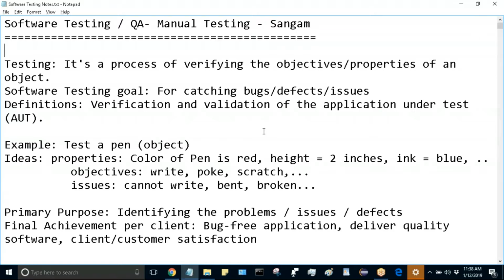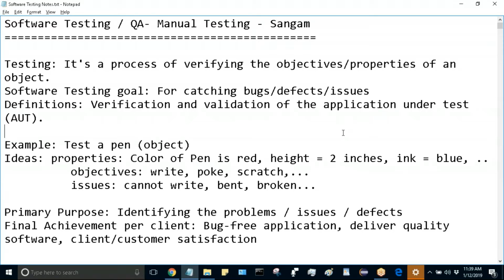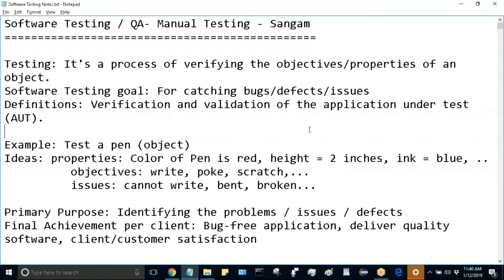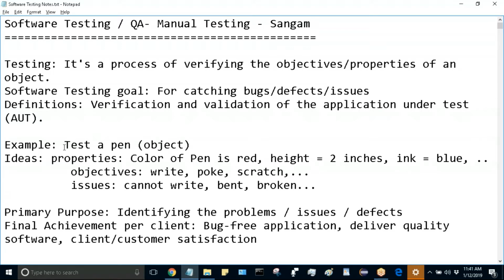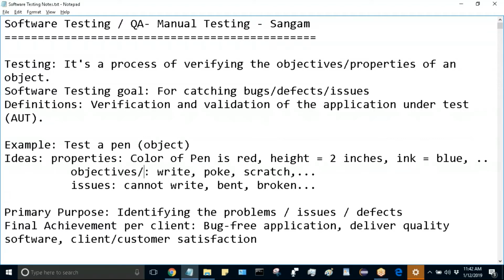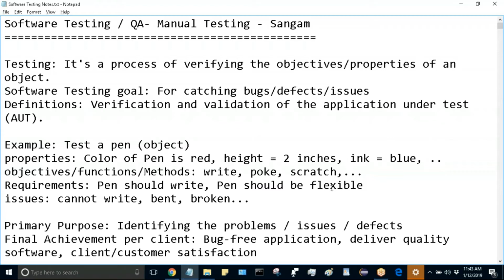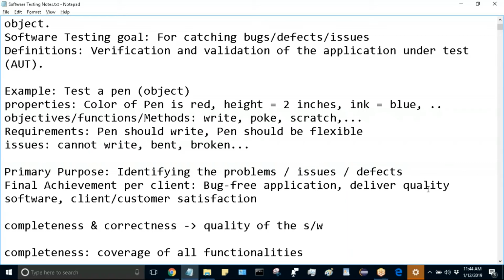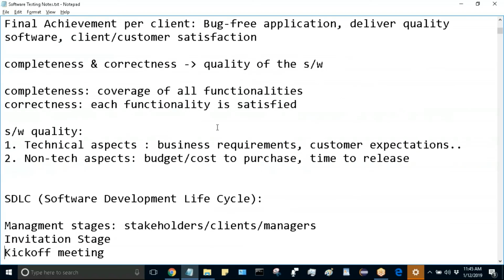Definition of Quality Assurance | Software Testing